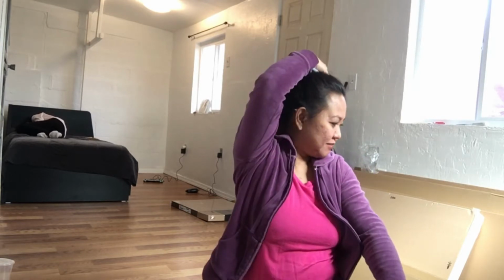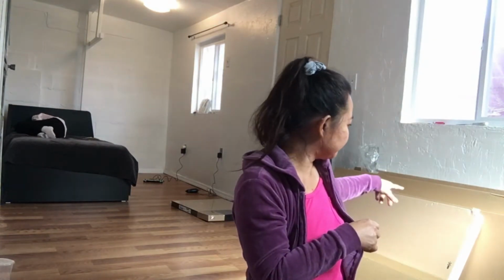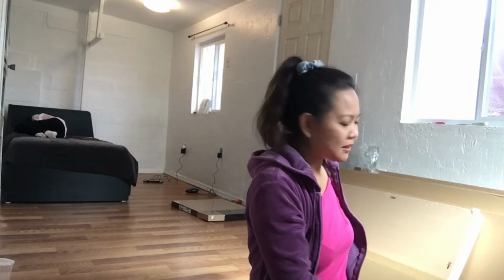Ikea’s furniture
I purchased some furnitures from Ikea. I thought they were expensive but it was reasonable price. So, Pls. Join me and Paula on assembling them:).

Musician: MeloB